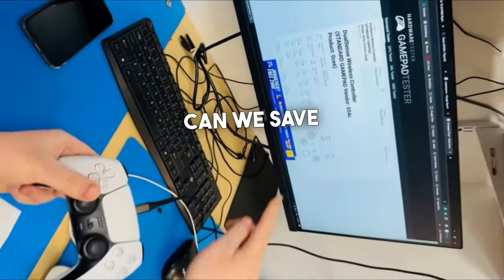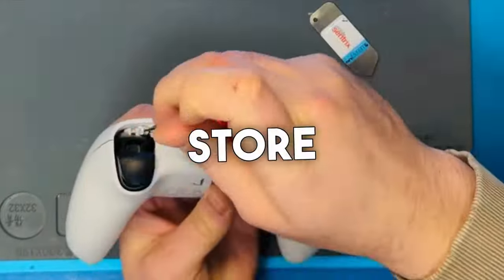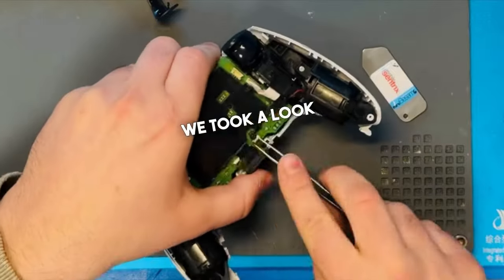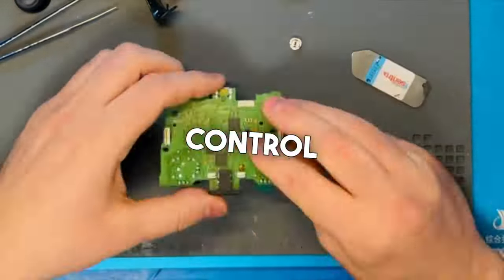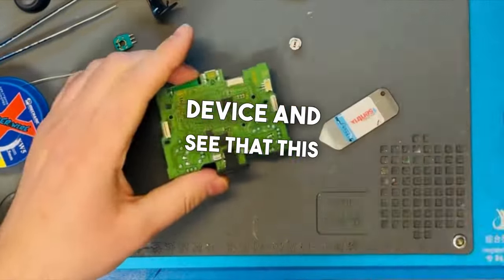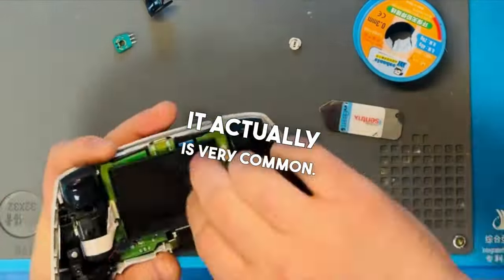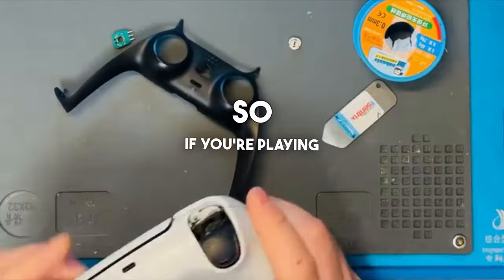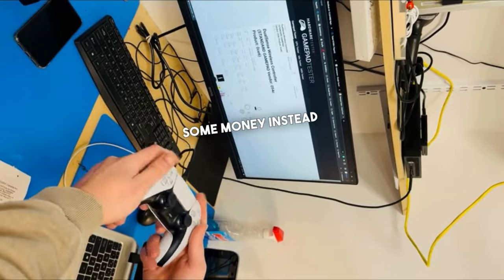PS5 Joystick Drift Issues? A quick repair by Mobile Tech Lab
Say goodbye to PS5 joystick troubles! Our Mobile Tech Lab provides affordable repairs, sparing you the expense of a new controller.